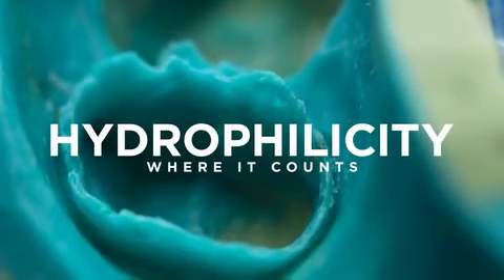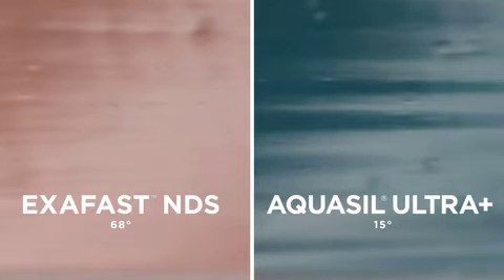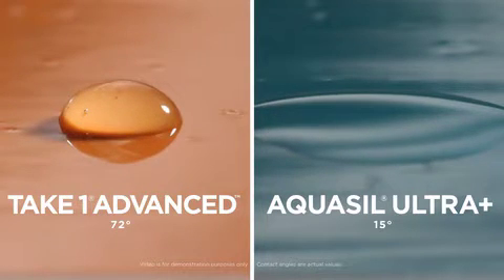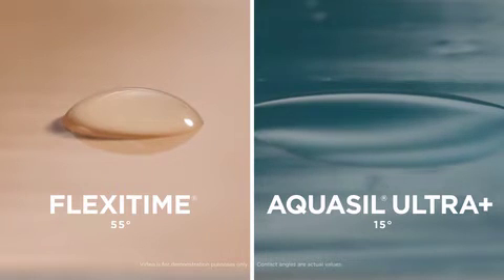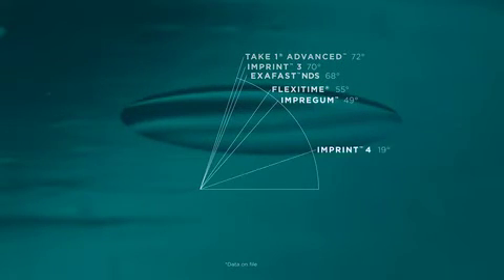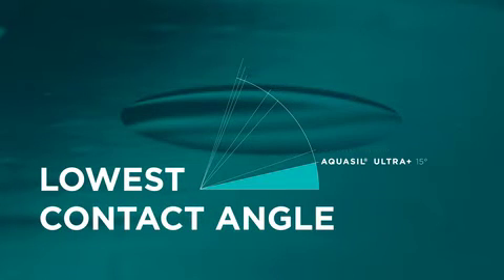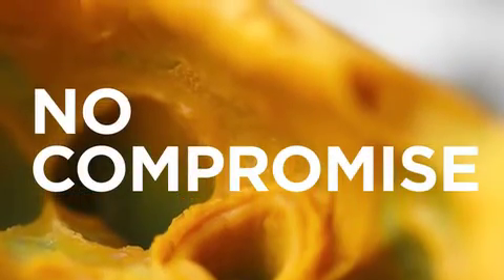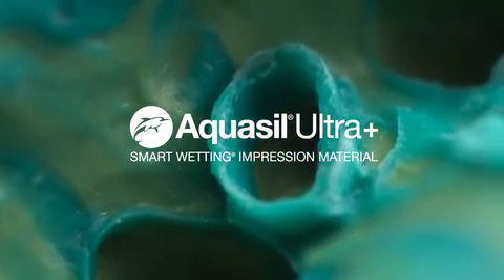Aquasil Ultra+ Smart Wetting Material – Hydrophilicity | Dentsply Sirona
The new Aquasil Ultra+ offers the best intraoral hydrophilicity, or contact angle, to help capture better detail.